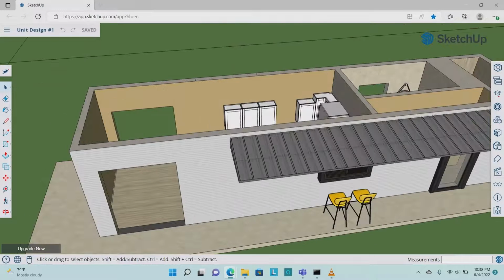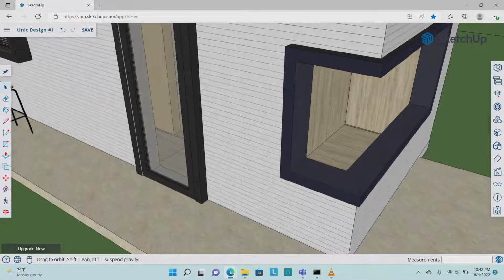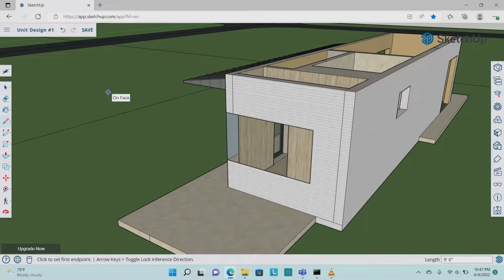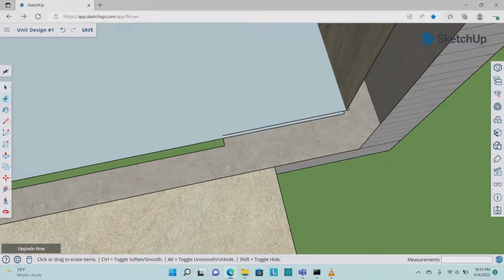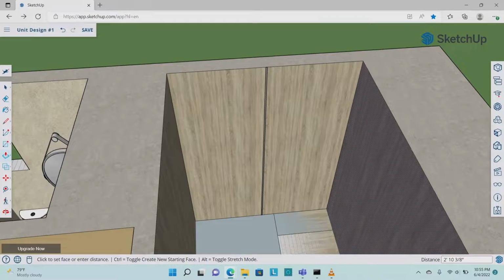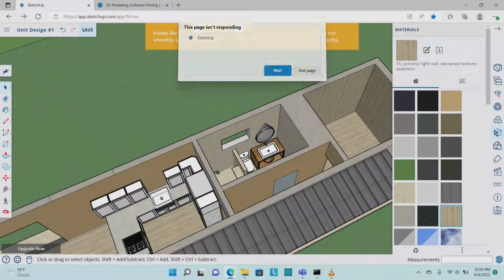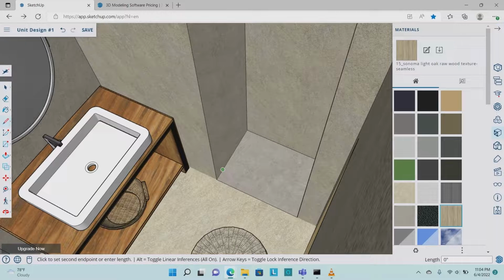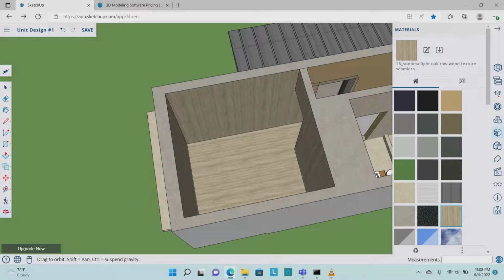Tiny House design | SketchUp vs Revit for 3D | Architecture Series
On this video I give you a peak into a design I have been working on. It is not complete. If you want to see more tune in.

Program: SketchUp